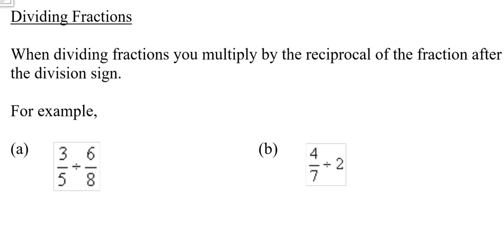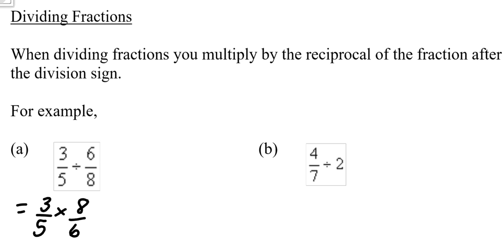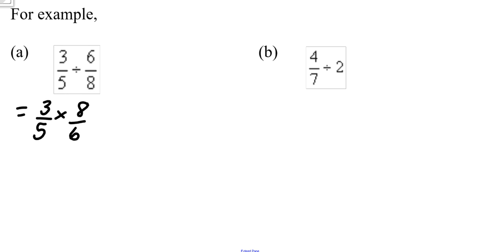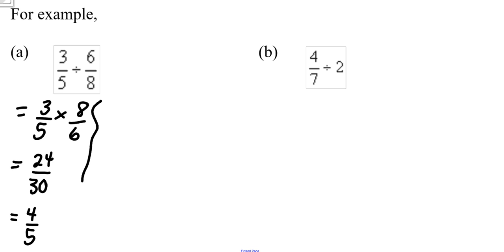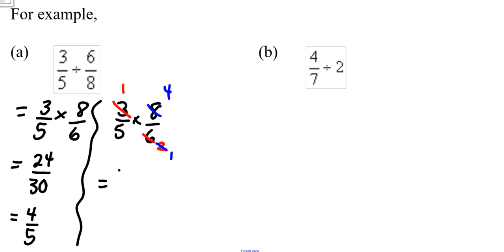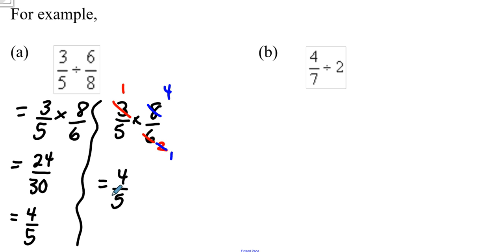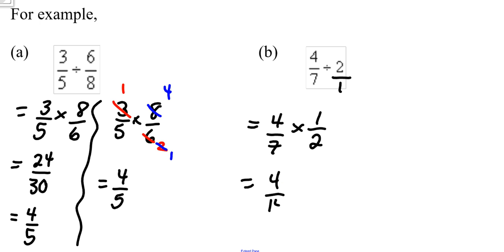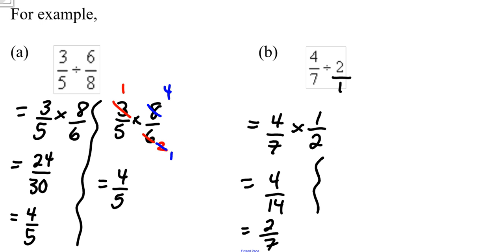Dividing Fractions Simple Review Video